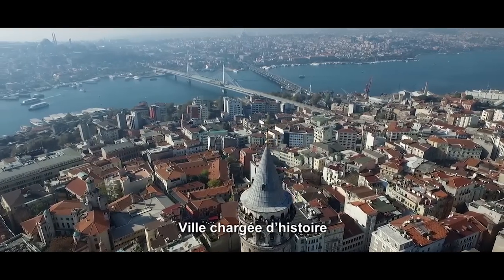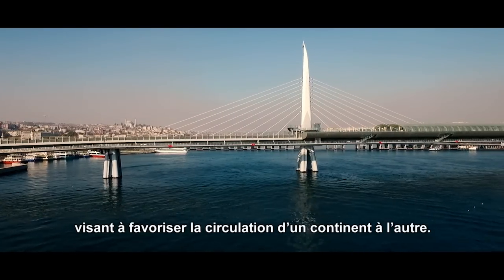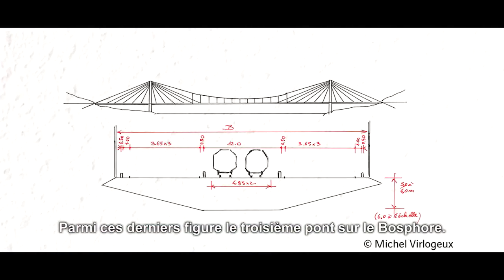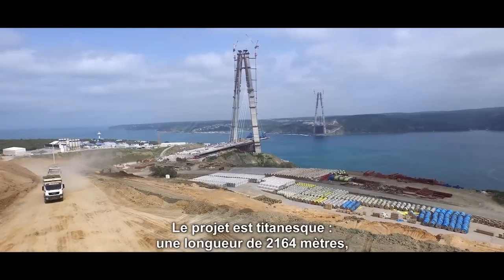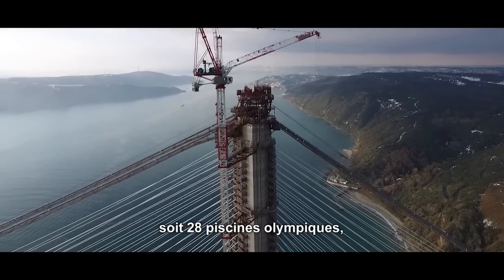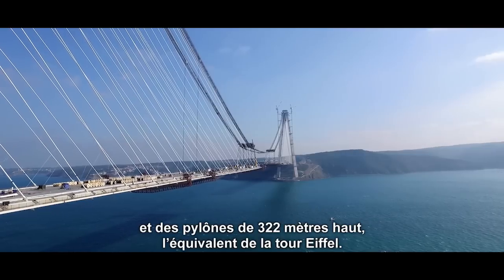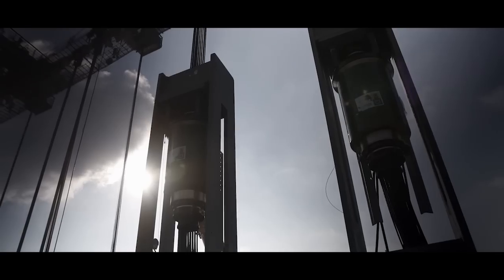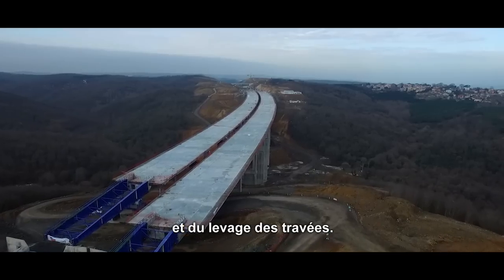Turkey - Yavuz Sultan Selim Bridge, a new world record for Freyssinet cables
The Yavuz Sultan Selim hybrid cable-stayed suspension bridge located north of Istanbul and designed by engineers Jean-François Klein and Michel Virlogeux has a total length of 2,164 metres and its towers are 322 metres high. The length of its 1,408 metre main span exceeds the world record previously held by the Russky Island Bridge in Vladivostok, Russia, which has a 1,104 metre central span and is also fitted with Freyssinet cables. With its eight motorway lanes (four in each direction) and two railway tracks, the Yavuz Sultan Selim Bridge will facilitate traffic between Europe and Asia.